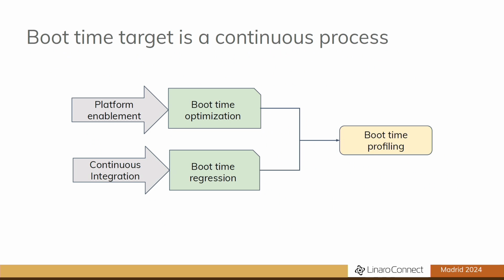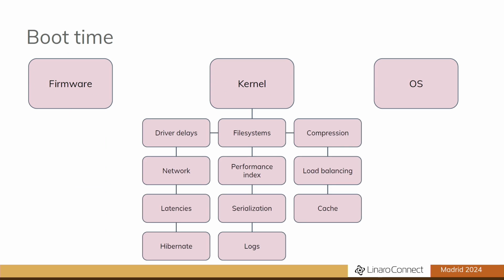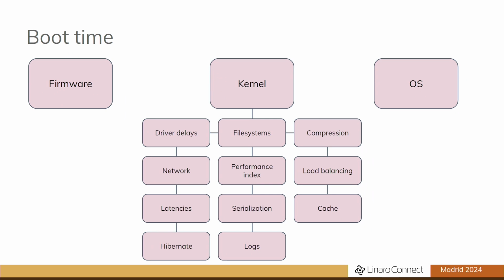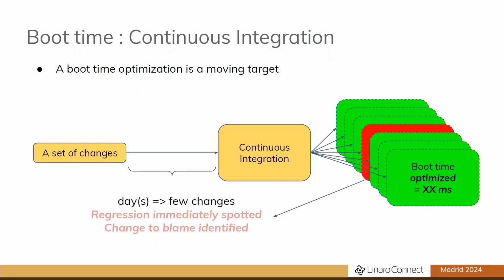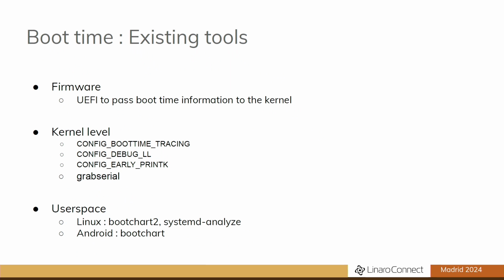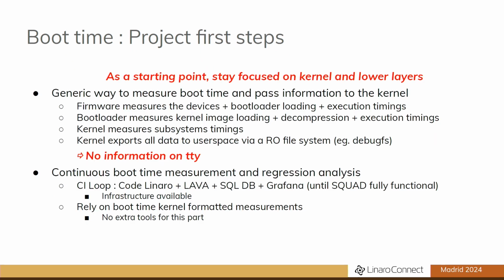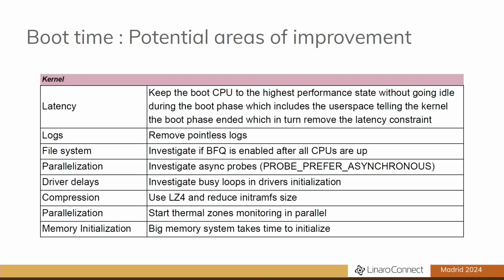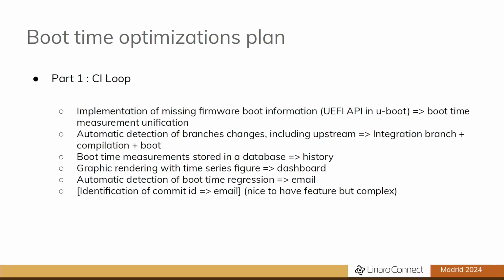MAD24 211 Boot time optimization project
Systems with industry standards like automotive have strong requirements to ensure the boot process is fast enough to put the system in a ready state. Others consider the boot time less important when the system is powered up but want a quick wake up from an hibernate state. The platform boot time optimization is usually platform specific and use case centric which implies a dedicated set of changes. Those will be deprecated with a new hardware having different drivers or a new software version which may introduce latencies in the boot time process. The boot time optimization project aims to put in place a continuous integration loop to monitor the boot timings and detect regressions over updates. In addition, from an engineering point of view, it identifies a set of changes to be done in the different steps of the boot chain, from the firmware to the userspace. This presentation will describe the project which is split into two parts. The first part will present the boot time continuous integration architecture. We will also discuss the boot timings information to be passed along the different components of the boot chain and how to standardize them in order to retrieve the information in the monitoring process. The second part will list a set of identified bottlenecks responsible for latencies in the boot process. We will propose a way to fix them up and discuss the solutions. It is also an opportunity to share our experience and point out other bottlenecks we may have missed.